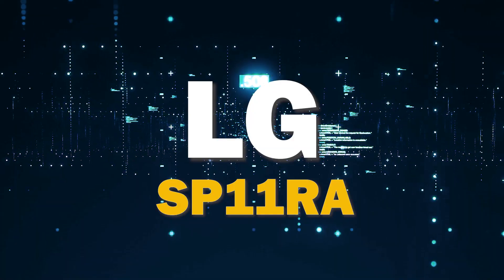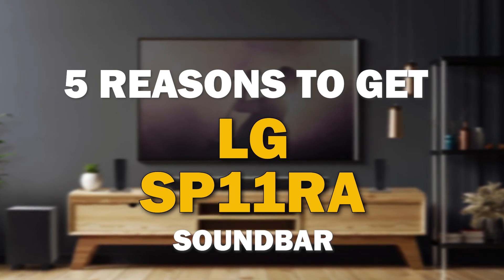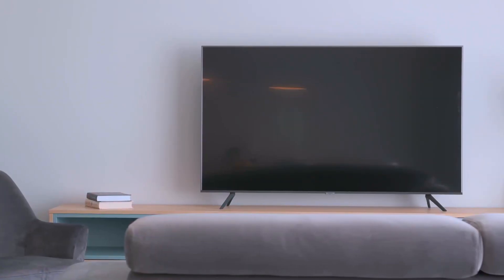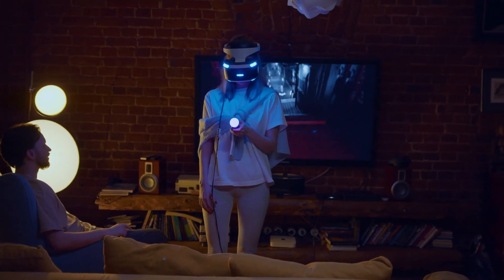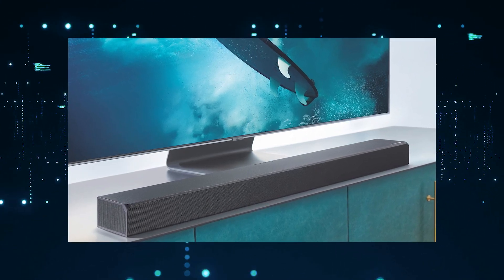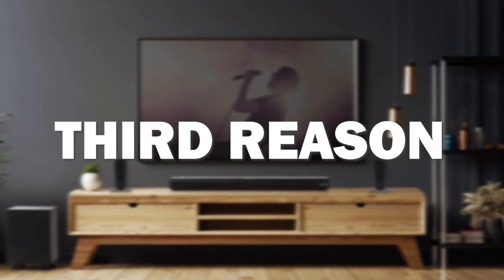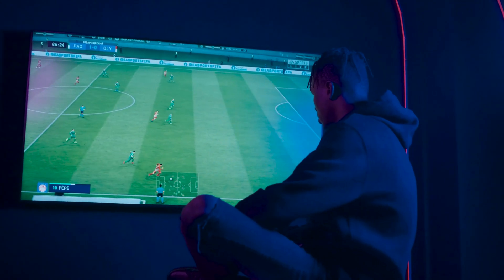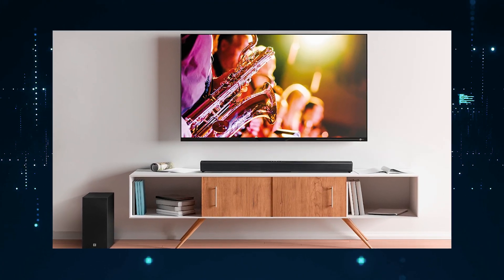LG SP11RA Soundbar Product Review - 5 Reasons to Get It!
Here is a review of the LG SP11RA soundbar. Here are 5 Reasons to Get It! A great addition to your TV.

Get the LG SP11RA soundbar here:
(Amazon USA Link)
(Amazon International Link)